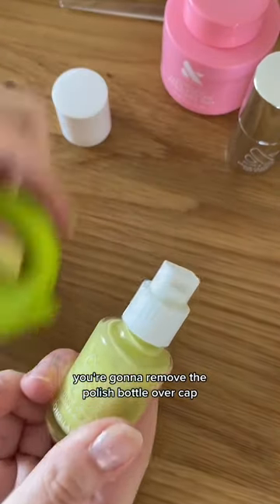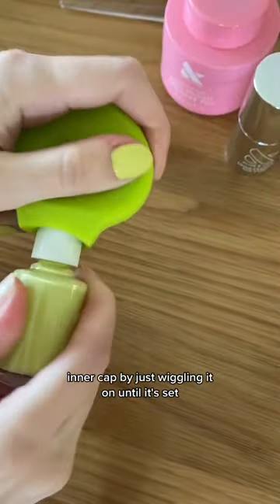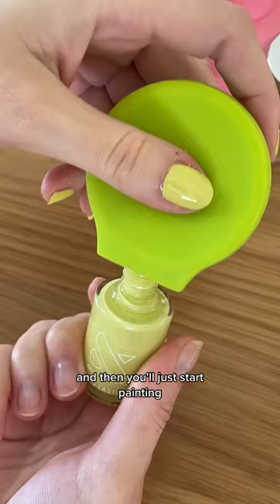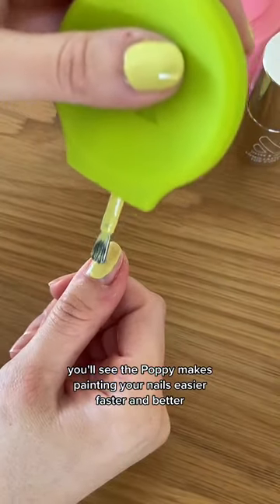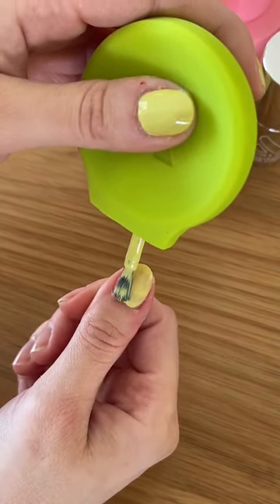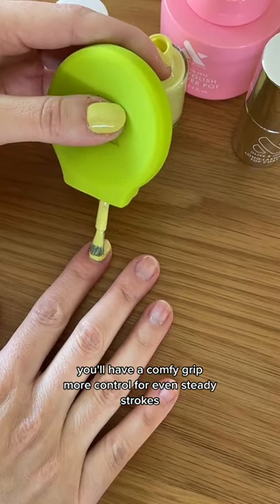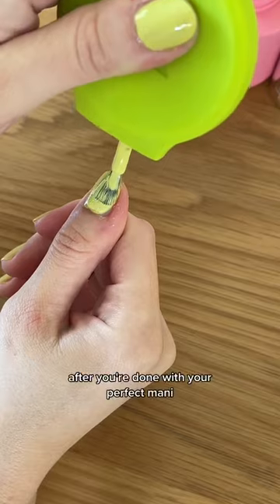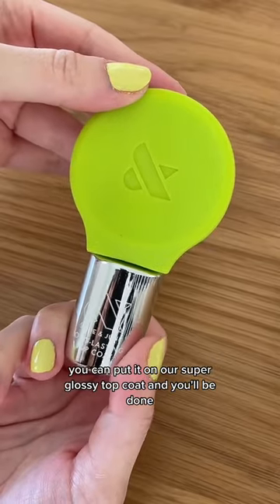Paint your nails perfectly with Poppy!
At Olive & June, we believe in beautiful nails for everyone. Whether in our salons or at home, we exist to make mani magic happen with tips, tricks, and DIY tutorials straight from the pros. No matter who you are, where you live, or what you do, you can have a manicure that makes you feel like your very best self.